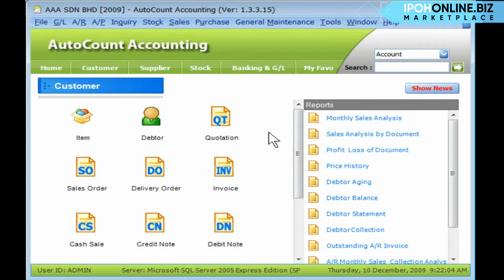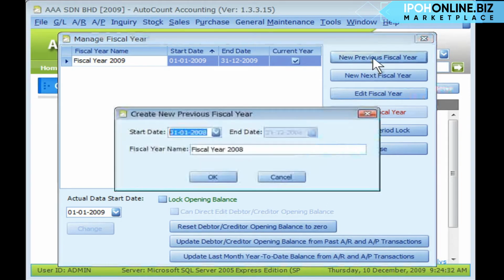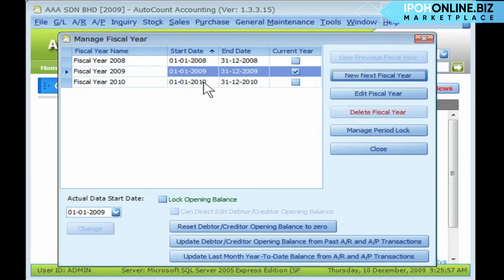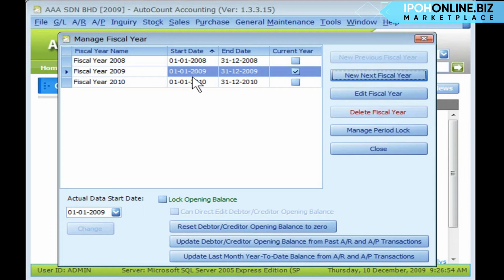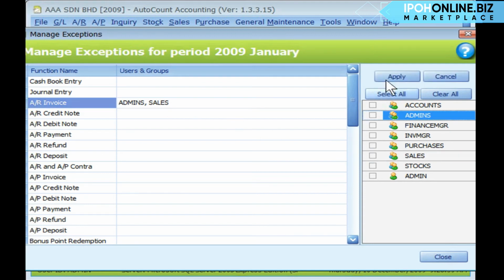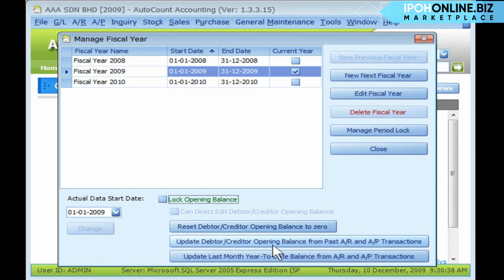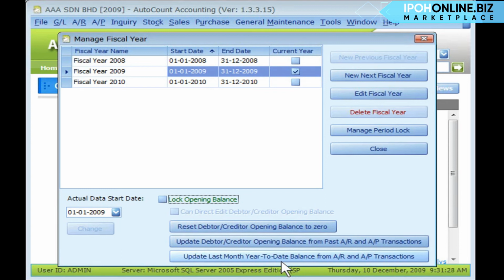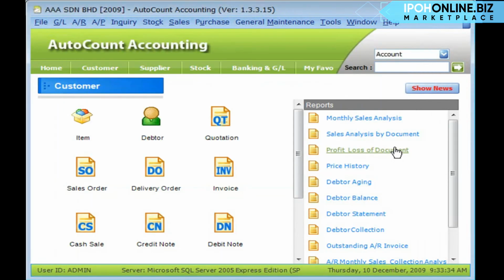AUTOCOUNT | AutoCount 07 Manage Fiscal Year | IPOHONLINE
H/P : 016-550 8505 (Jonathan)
H/P : 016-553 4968 (Ong Yan)